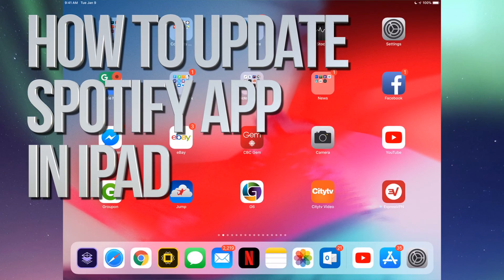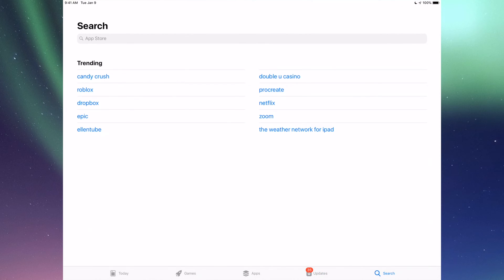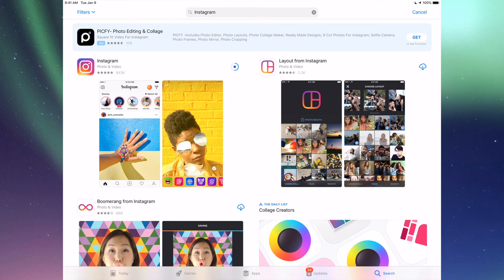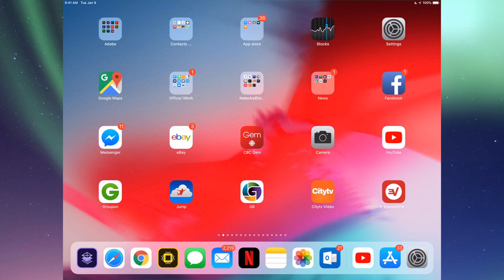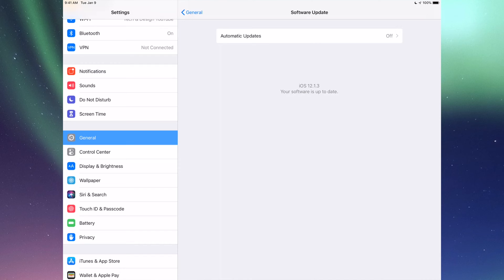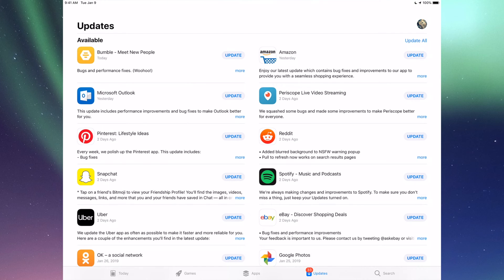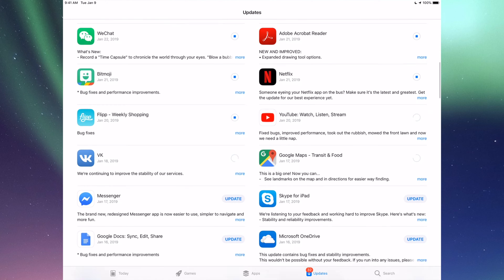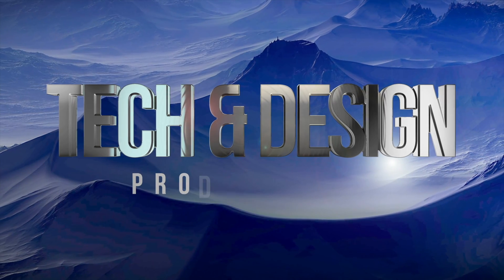How to Download Spotify app in iPad, iPad mini, iPad Pro, iPad Air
Spotify - Music and Podcasts : download and install the latest update in your iPad